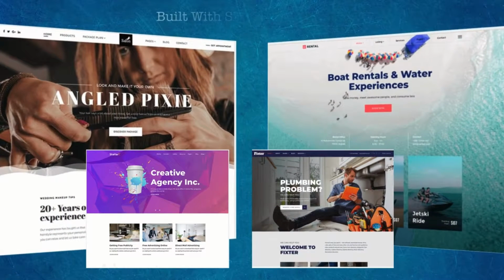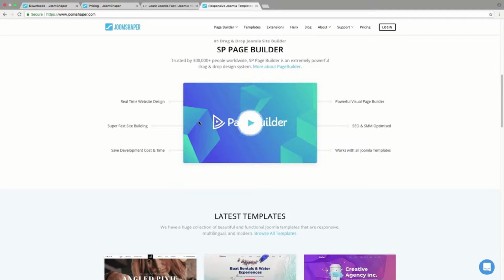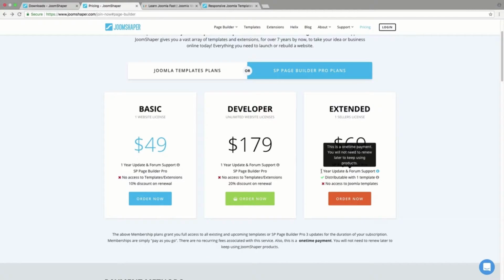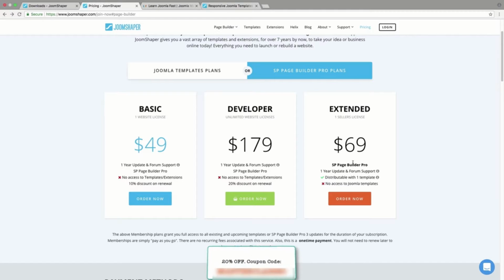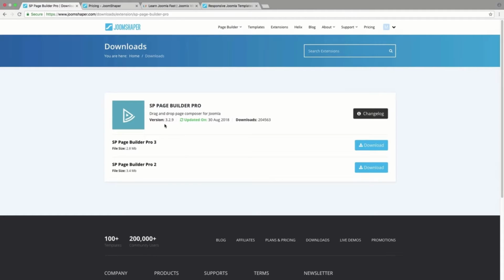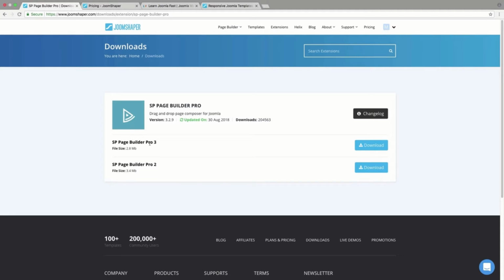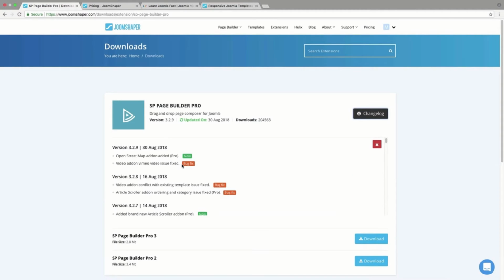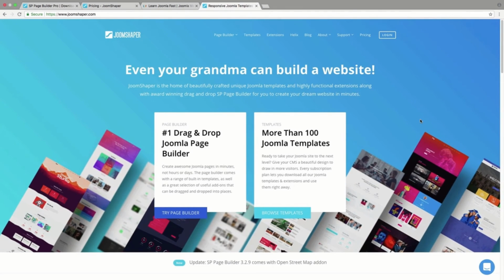SP Pagebuilder 3 Masterclass For Beginners - Introduction